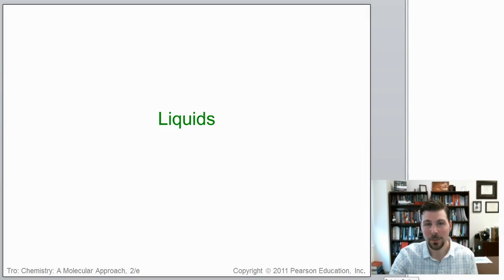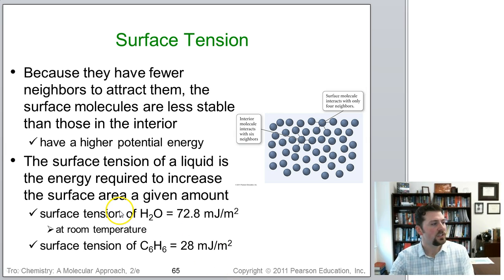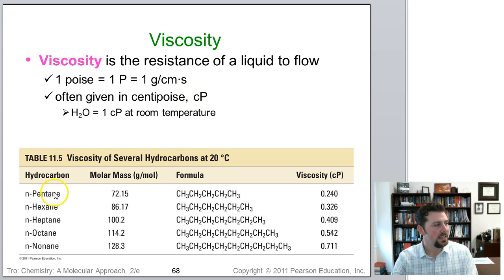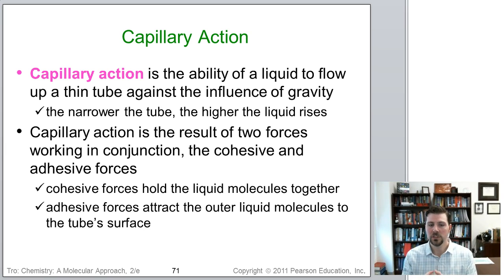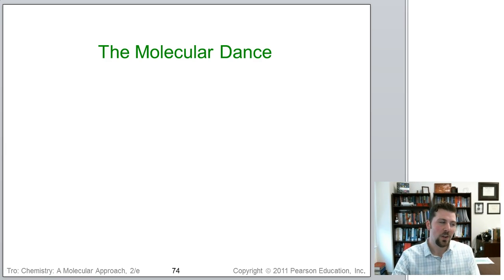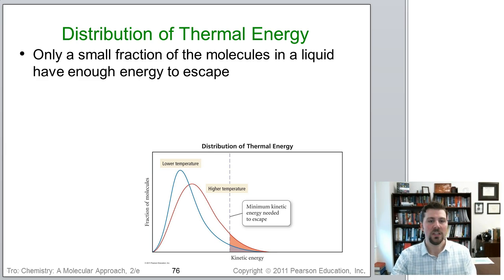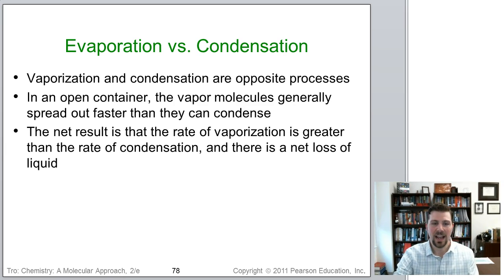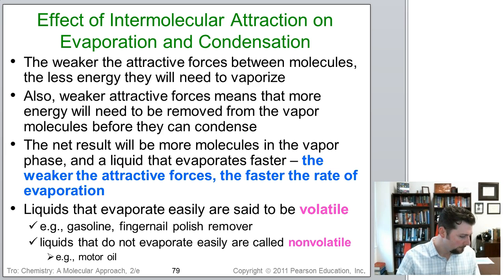Gen. Chem. 2 - Chap. 11 (sec. 4-5a)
intermolecular forces and how they change properties of liquids, Gen Chem 2, Tro, Chapter 11 section 5.